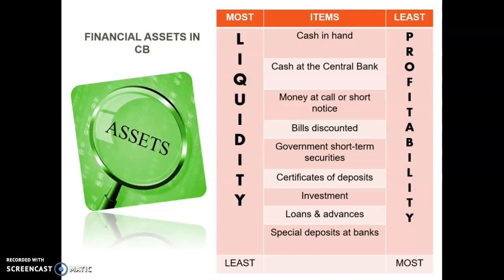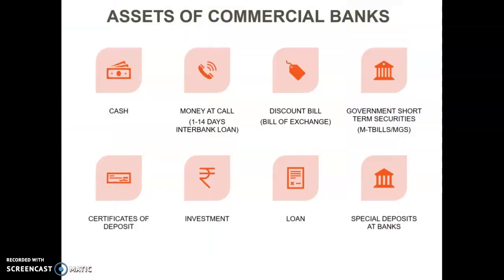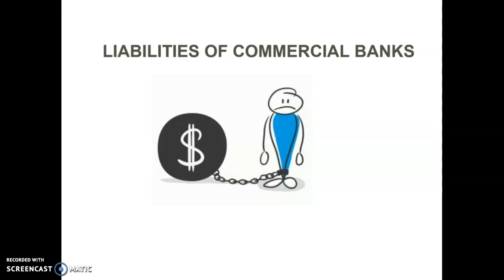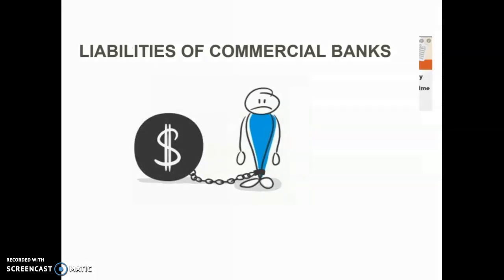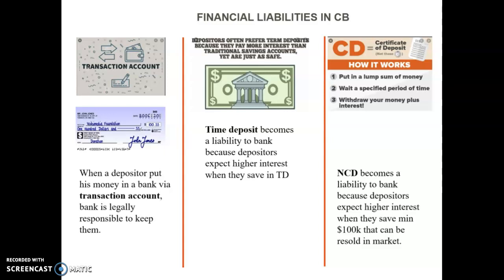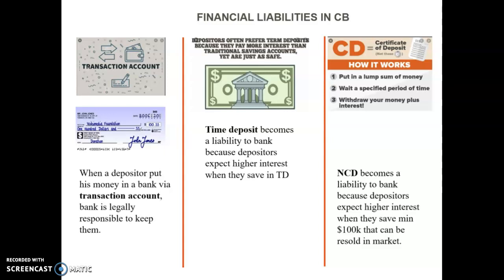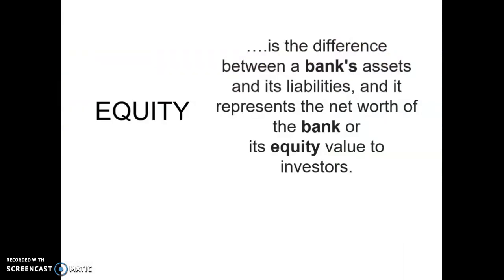Commercial Bank Part 2 (Asset & Liabilities)